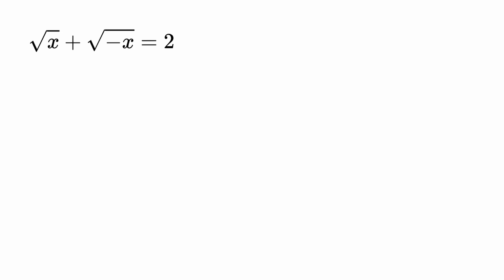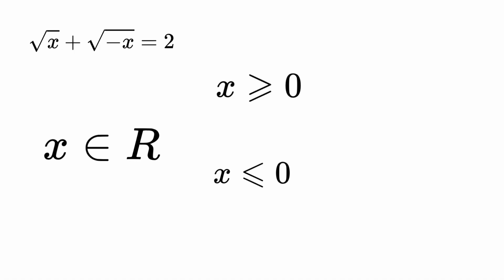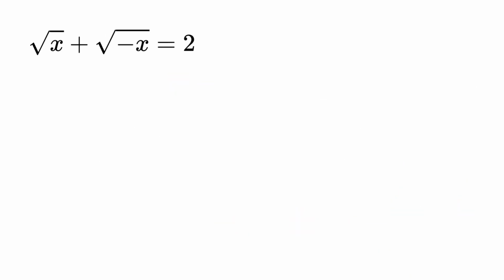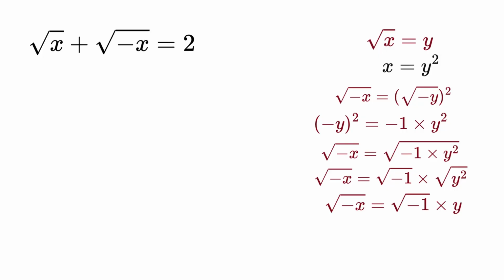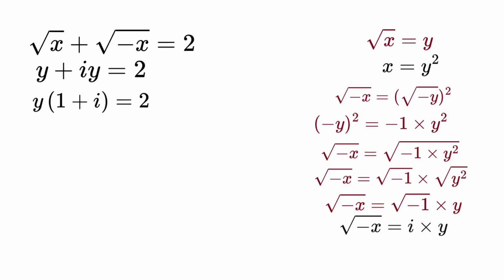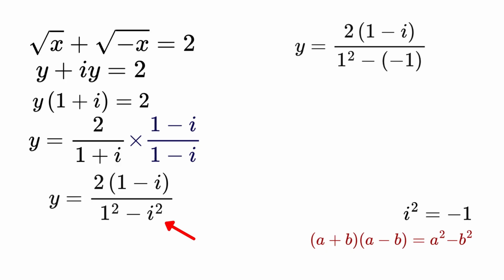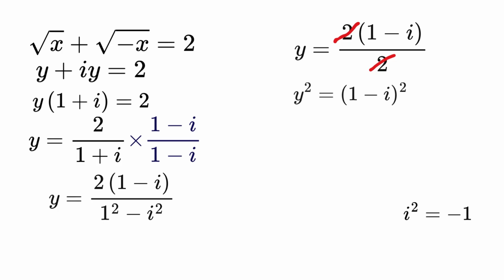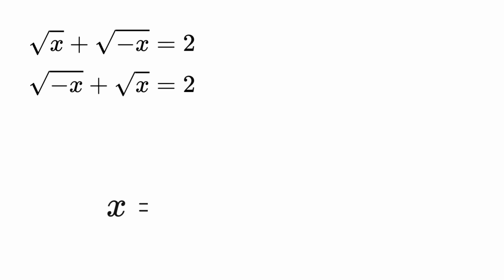A Nice "Harvard" Exam Question l Find The Value Of X l Harvard Competition Exam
At first glance, this equation seems completely impossible! How can both x and -x exist inside square roots at the same time?
 In the real number world, we hit a dead end. But wait... there's another dimension we can explore - the world of COMPLEX NUMBERS!

Watch as we dive into the complex number system and discover solutions that don't exist in the real world. You'll learn about:
✅ Why do these equations have no real solutions
✅ How to use the imaginary unit (i = √-1)
✅ Complex number arithmetic and rationalization
✅ The beauty of mathematical symmetry